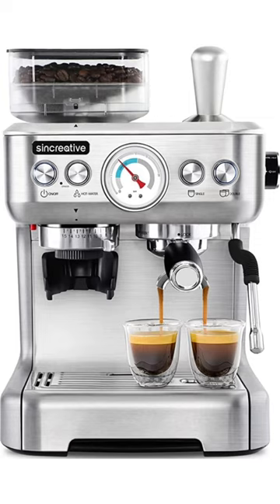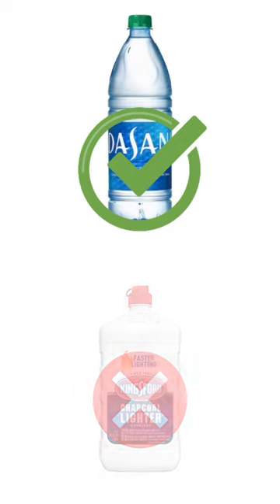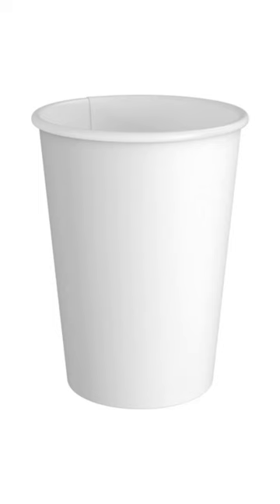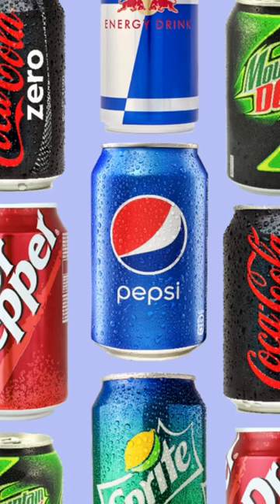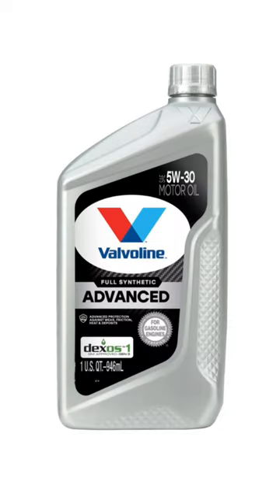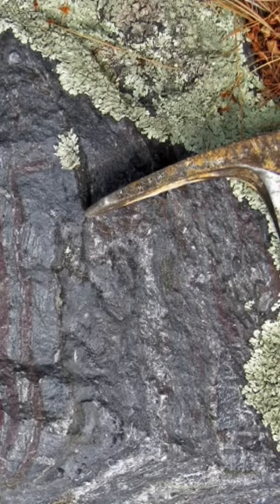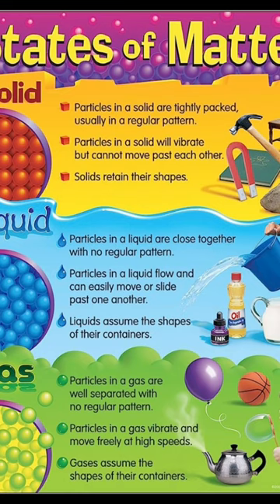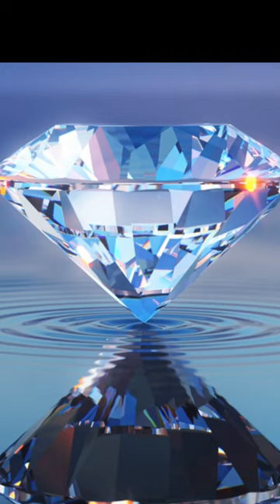SCP - 294 “The Coffee Machine”